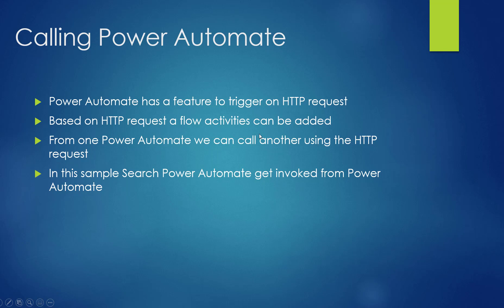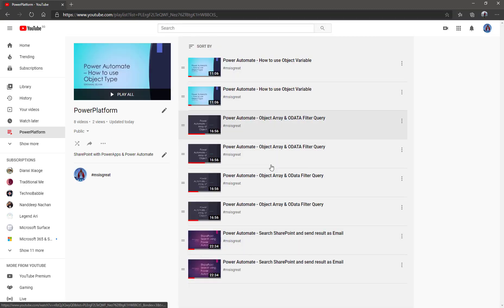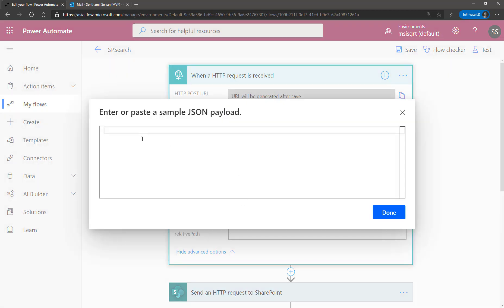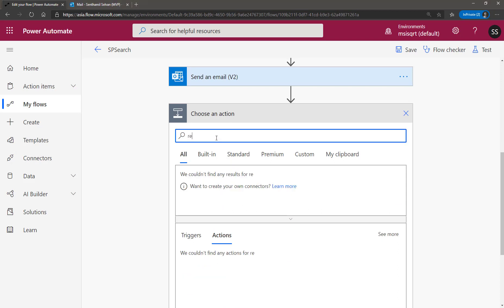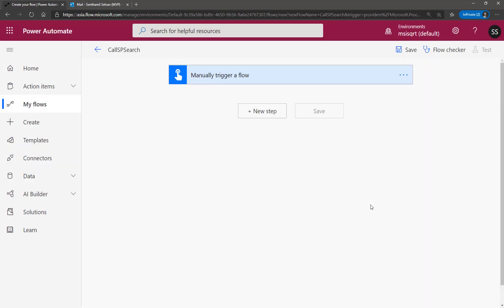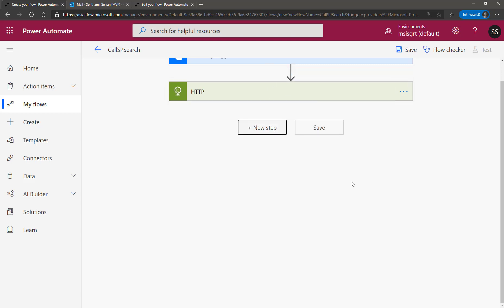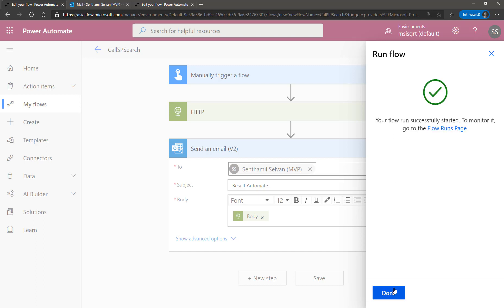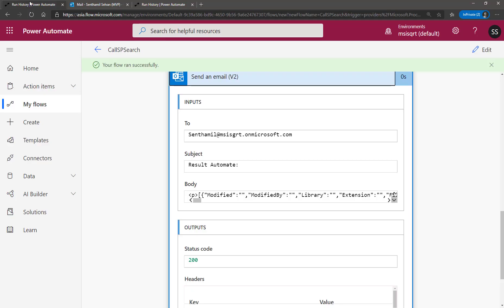Power Automate - Calling Power Automate within Power Automate using HTTP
In this video you will learn how to trigger Power Automate flow from within another Power Automate.